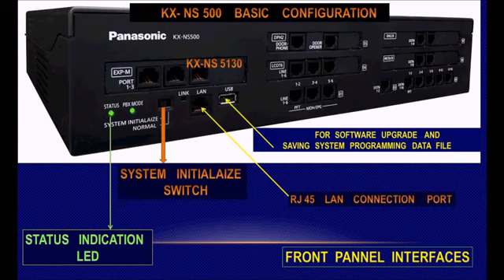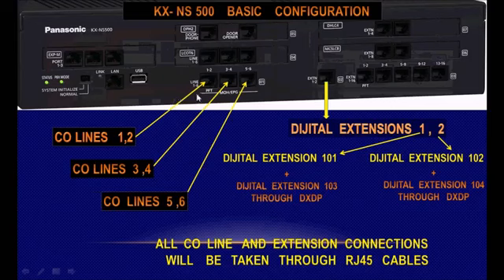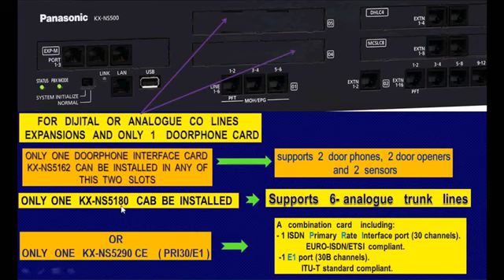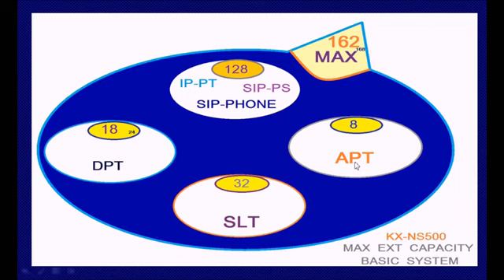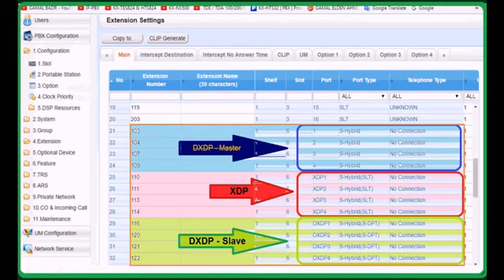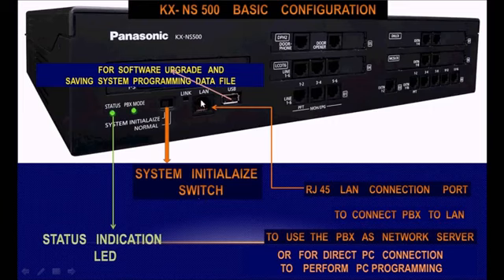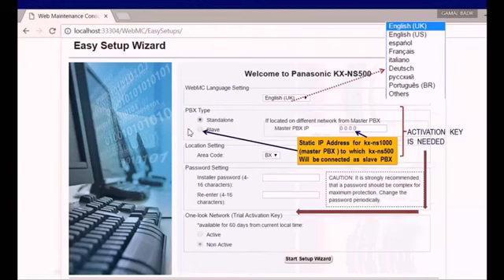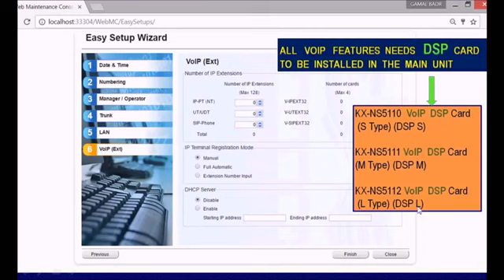September 17, 2020